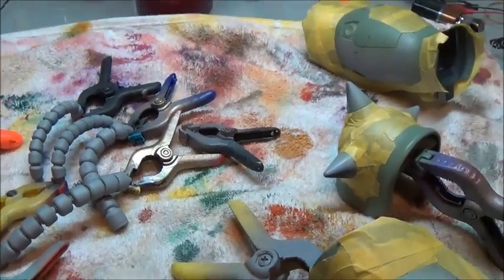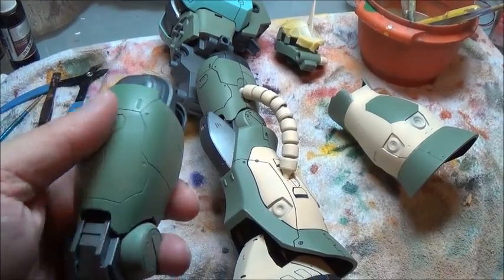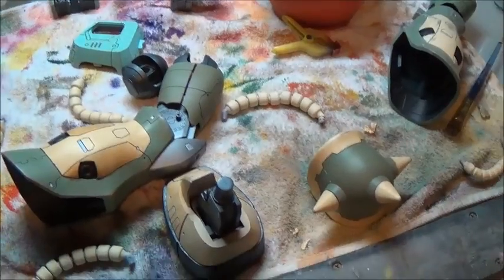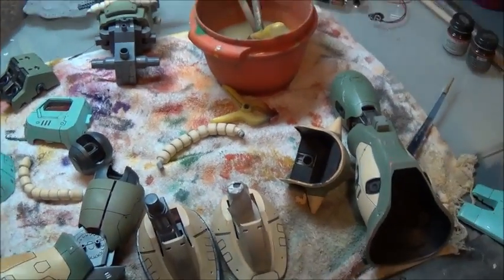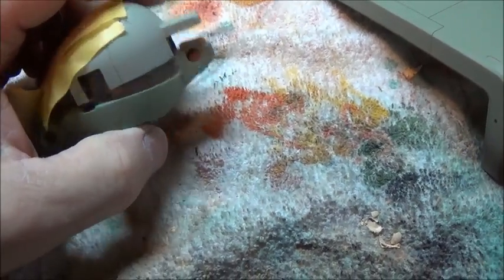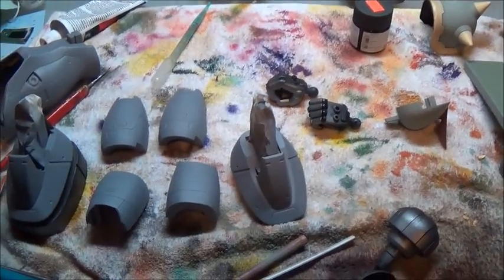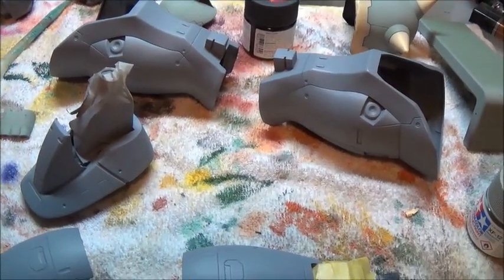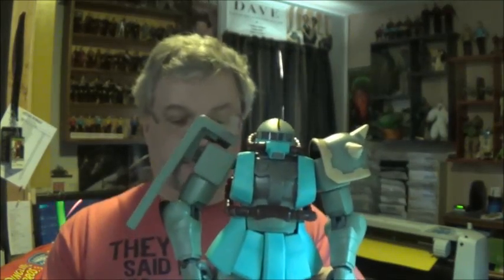Aztek Dummy Update 4/1/17 - Gundam pt.3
Is any job worth doing... worth doing twice?

this week I learn the value of a well timed course correction.